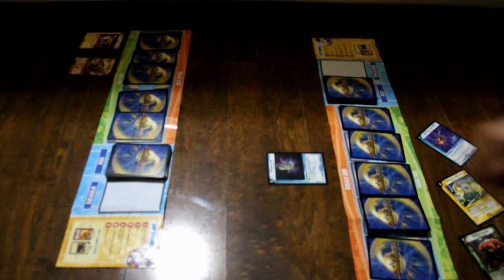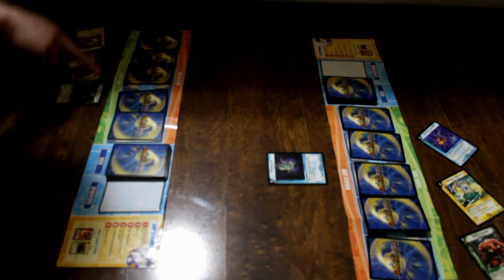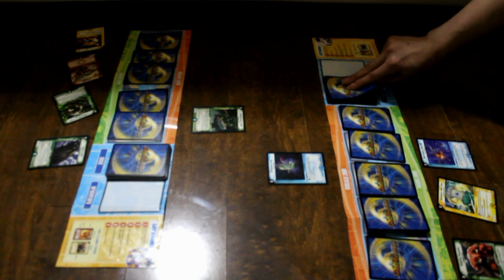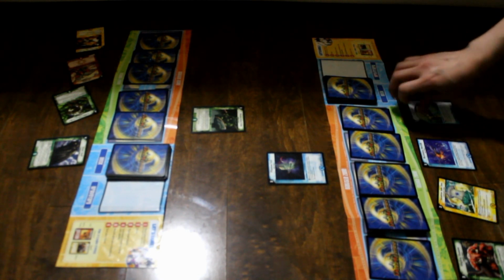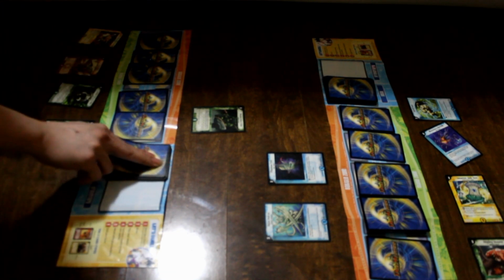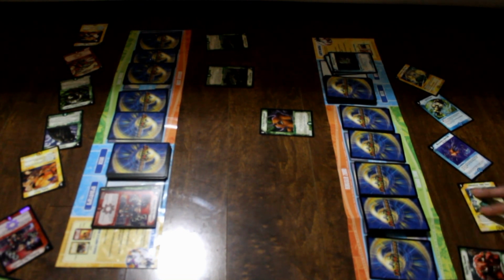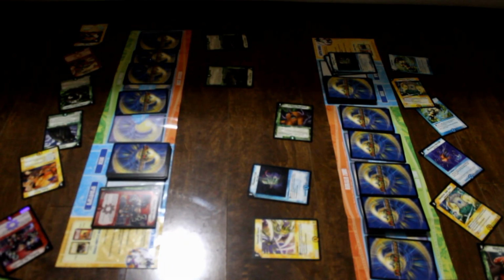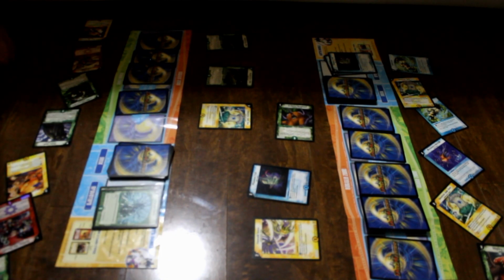Duel Masters Showdown 95 part 1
Duel Masters card fight